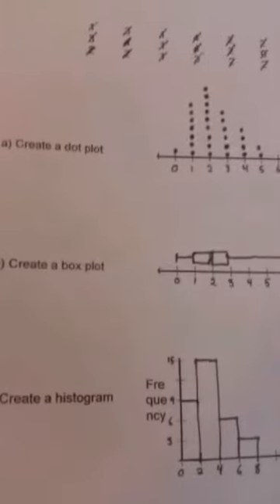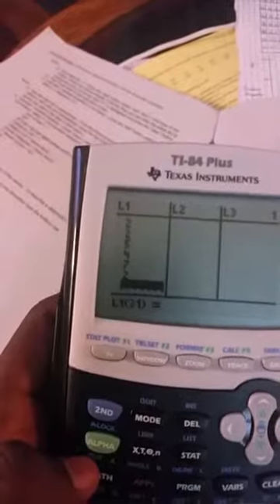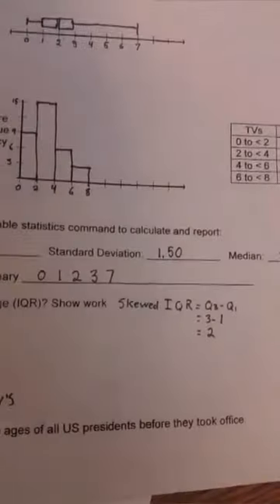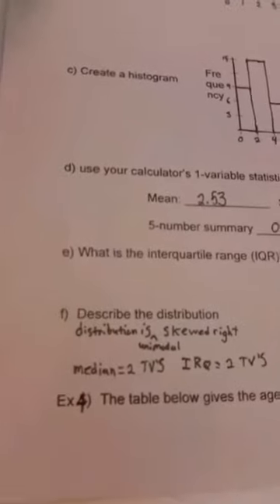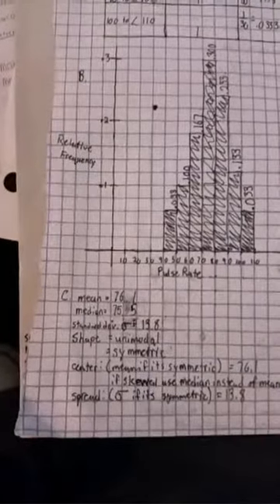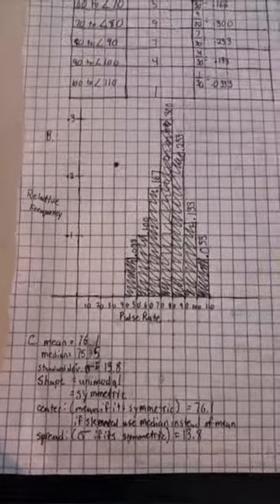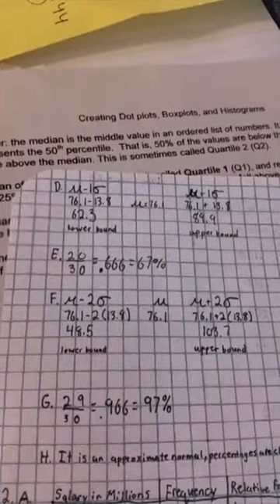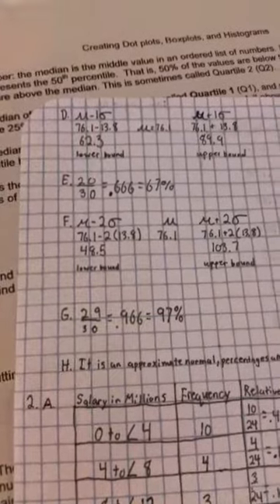Dion Wright Statistics Period 4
Mr.soohoos period 4